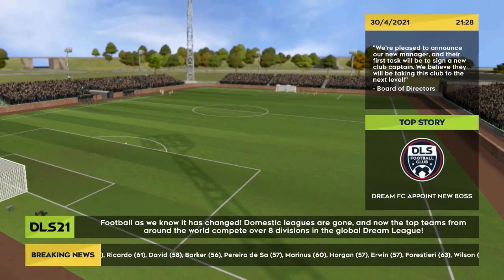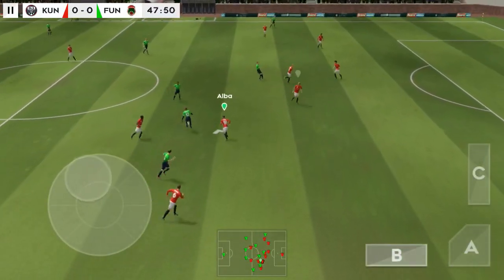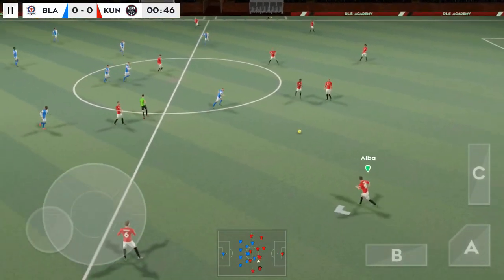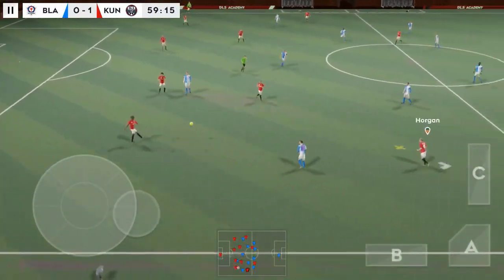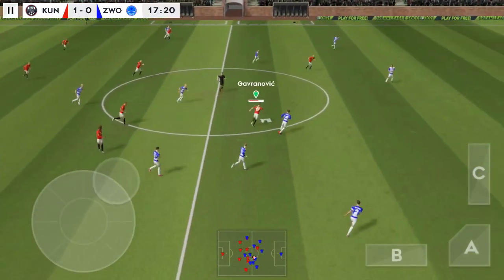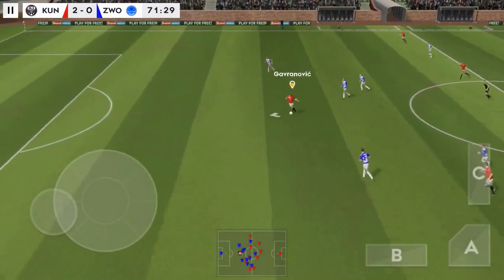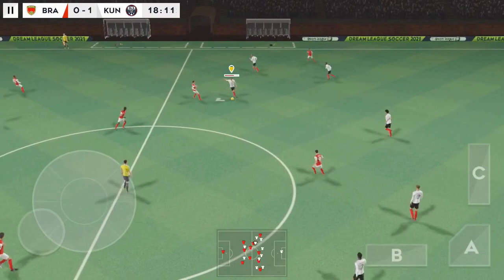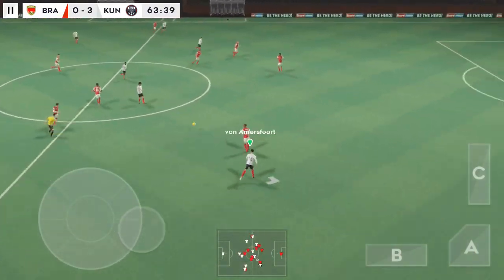DLS 21 - Gameplays Part 1 - Academy Division - ( iOS , Android ) - # 1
iPhone 6
iOS

Game Rating : 8.5 / 10

In this video DLS 21 Gameplays and Crete my new teams and play matches and buy player .
Kunikogameplay is my club name .

Thanks .